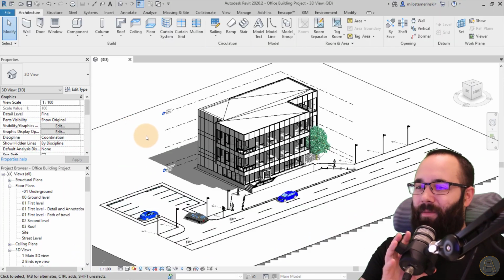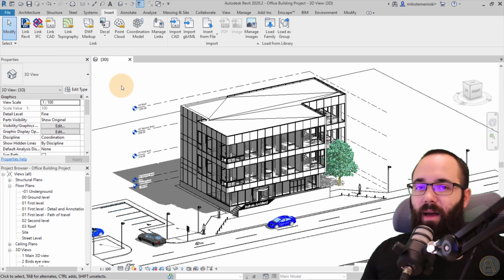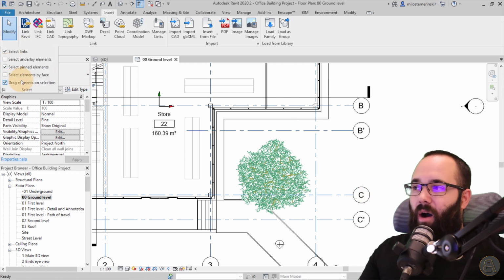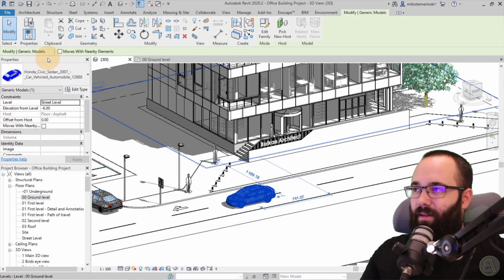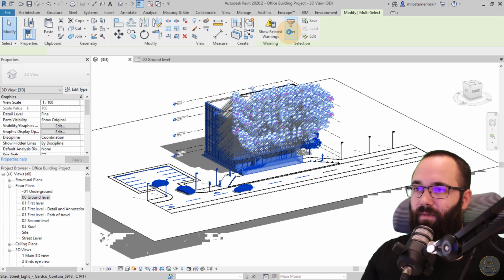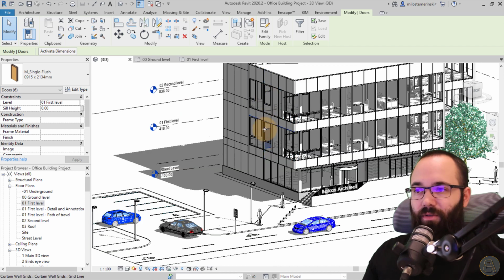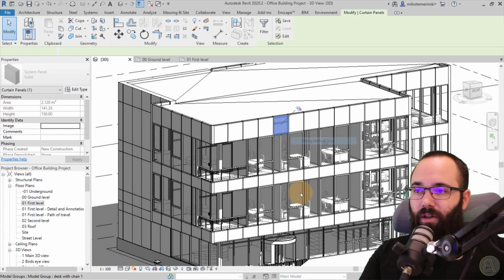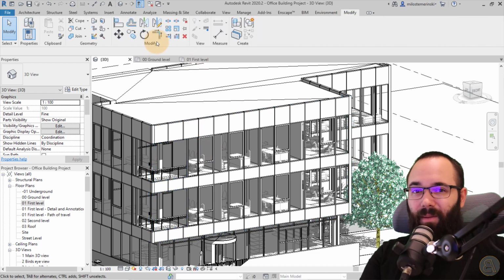Revit Beginner Tutorial: Selection in Revit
In this Revit tutorial I will show you how to use selection options in Revit. How to select in Revit and how selection can be different for different categories. You will also learn how to filter selection in Revit and how to select all instances.

Timestamps:

00:00 Introduction
01:46 Selection Options
07:12 Filter Selection
08:12 Select All Instances
09:15 Selecting Curtain Walls
11:52 Unpin All